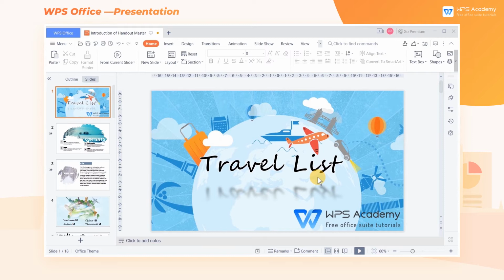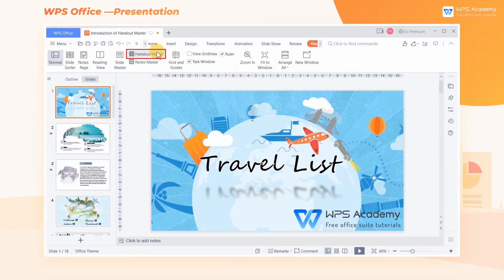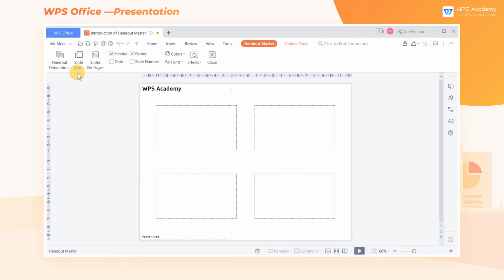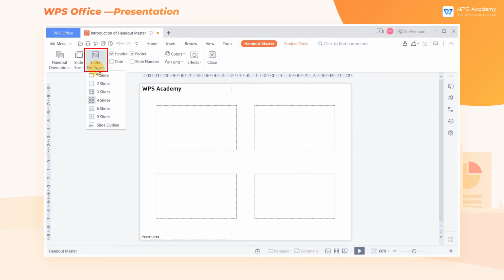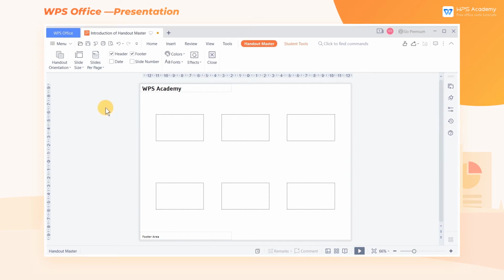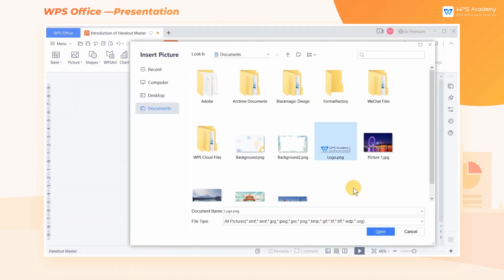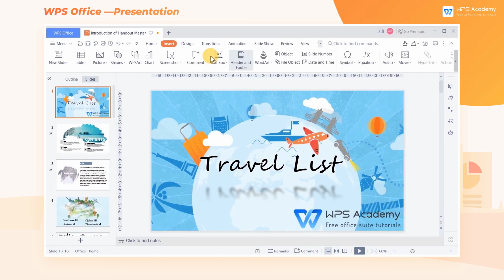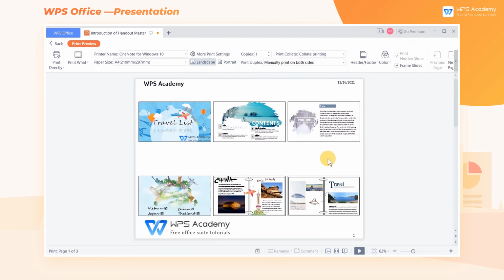[WPS Academy] 1.5.0 PPT: Introduction of Handout Master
Hi, glad to see you here. Today we'll learn 'Introduction of Handout Master ' in WPS Presentation. Follow our Youtube channel, level up your office skills! WPS Office is a free all-in-one office suite which include Writer(Word), Spreadsheet(Excel), Presentation(PPT) and PDF. Tutorials are provided by WPS Academy, WPS Academy is aim at providing both beginning and advanced office tutorial.